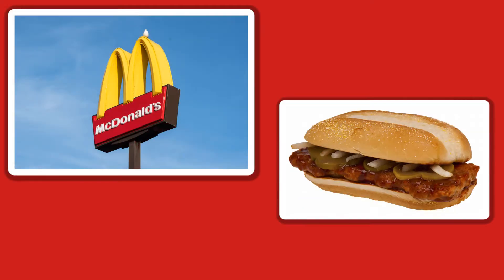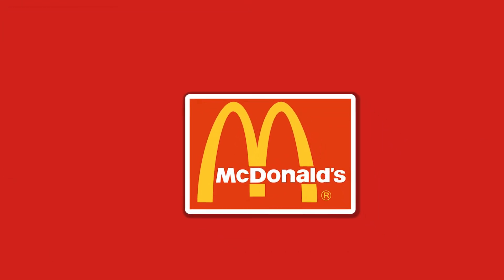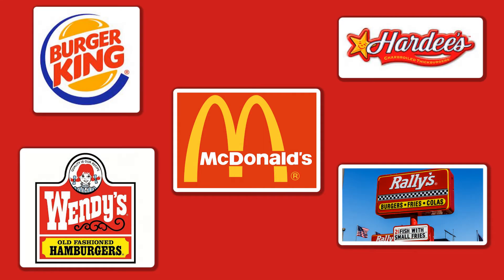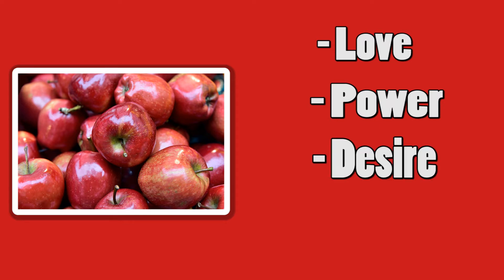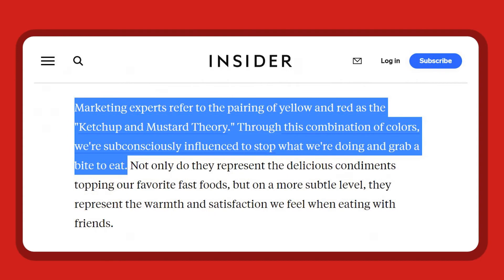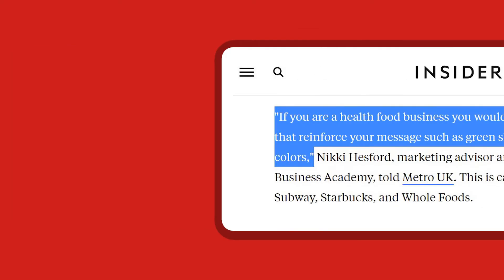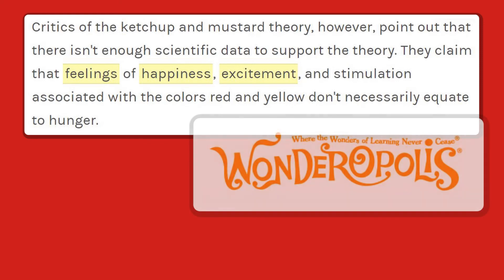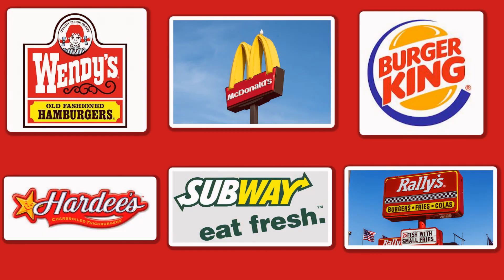How Color Psychology Makes You Hungry - Yellow and Red Explained!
Did you know that the colors yellow and red can make you hungry? Learn more about color psychology and how the colors yellow and red can influence your hunger in this informative video!

(Sources)
Pixabay.com
Other Images From Google Images

There's a sneaky reason why you always see red and yellow on fast food logos
Chris Urie Sep 10, 2018, 12:18 PM

Wonder of the Day # 2064

Do Red and Yellow Make You Hungry?